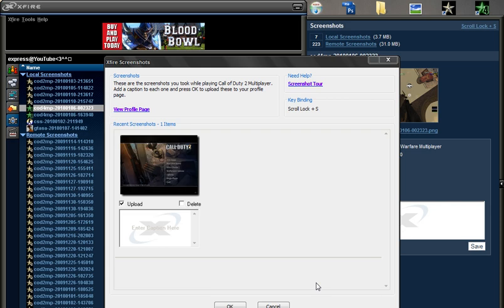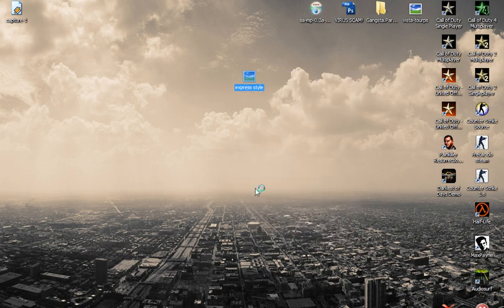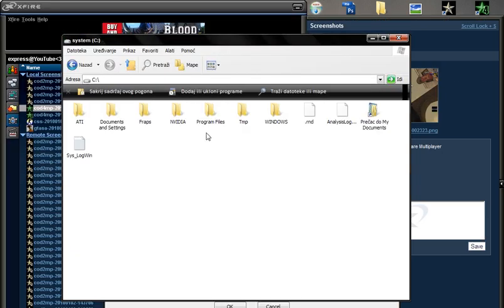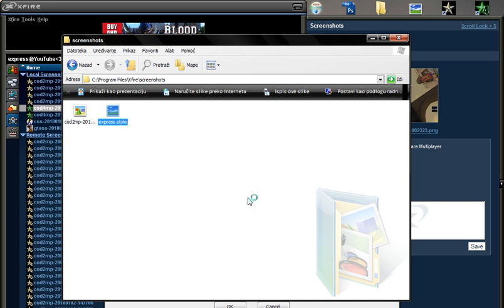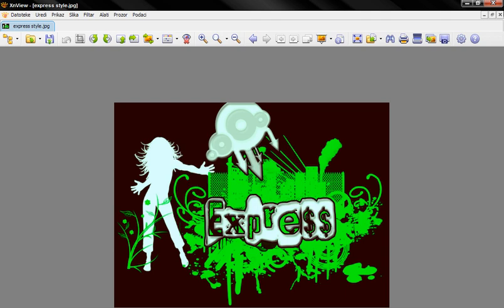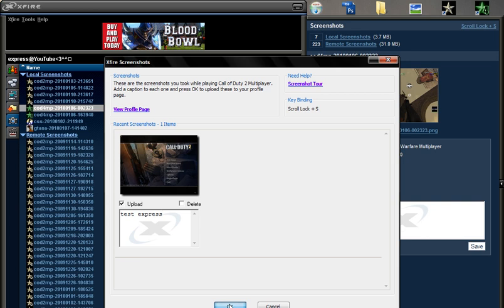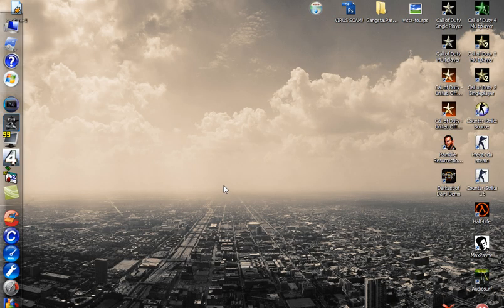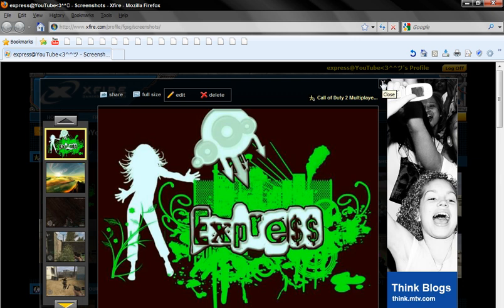How to upload any picture on Xfire by:expresszor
Hi, in this video I'm going to show you how to upload any picture on Xfire.
Picture by: gamerxr(xfire)